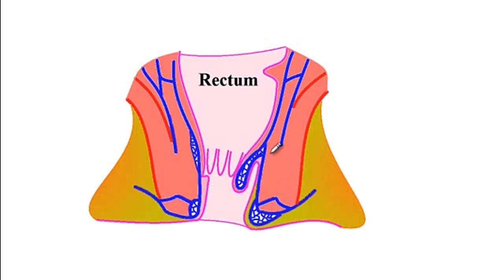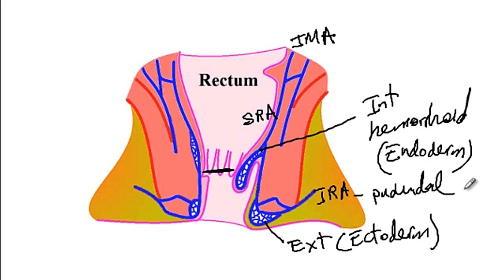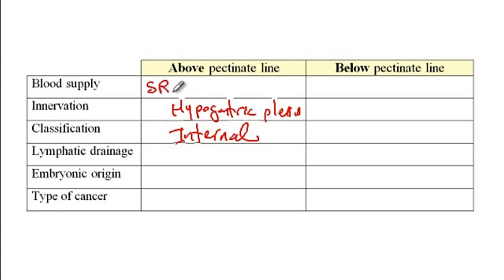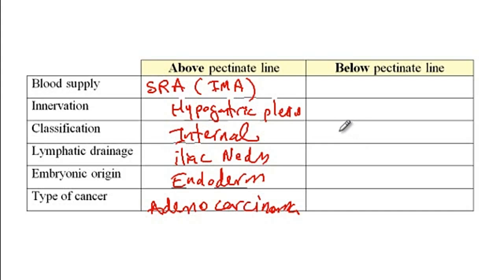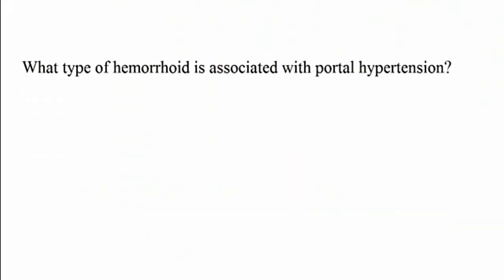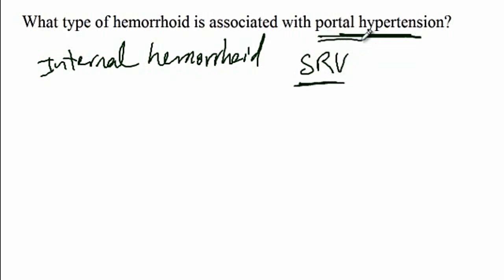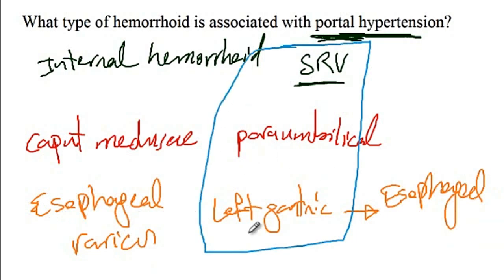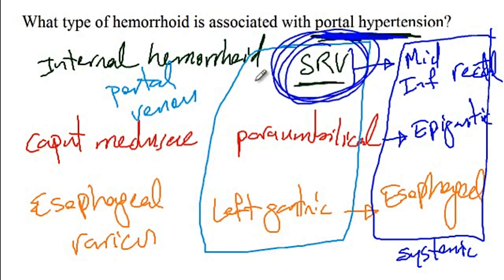USMLE ACE Video 152: Internal and External Hemorrhoids